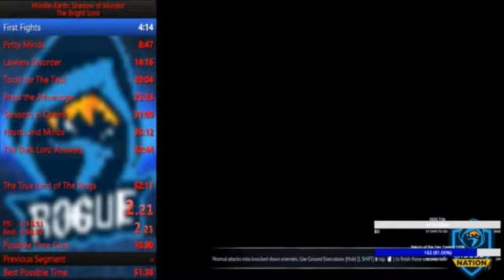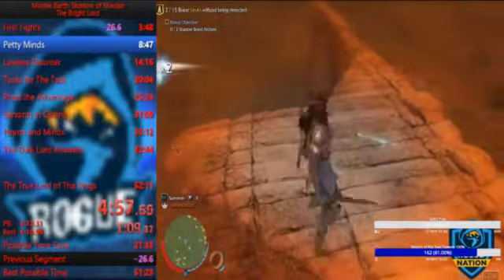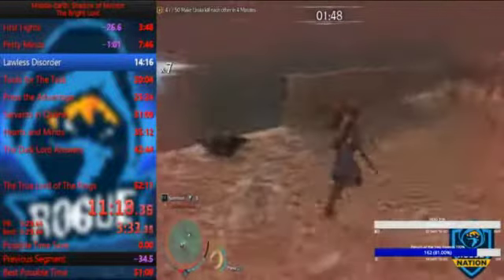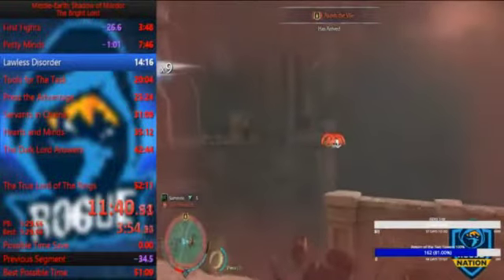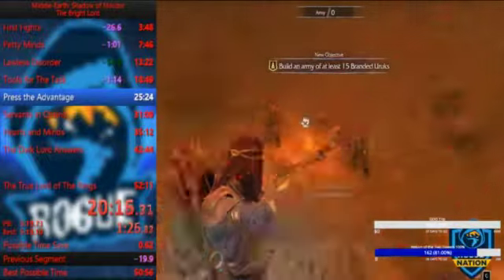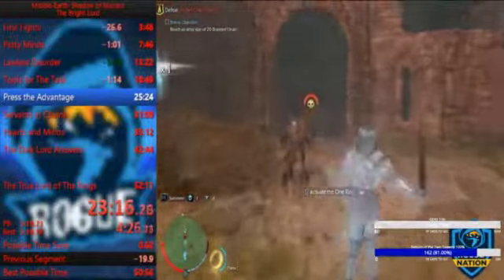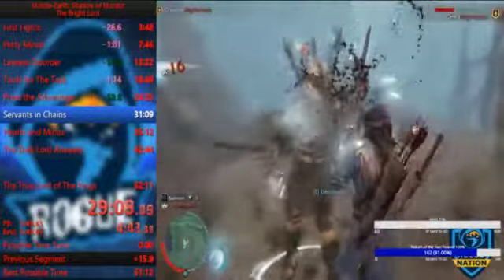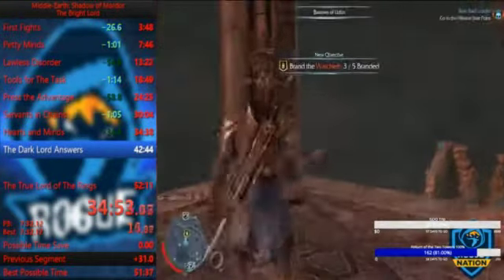Middle-Earth: Shadow of Mordor The Bright Lord Any% SGDQ 2020 Submission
A really awesome run for a really cool game that could use some love in the speedrunning community.